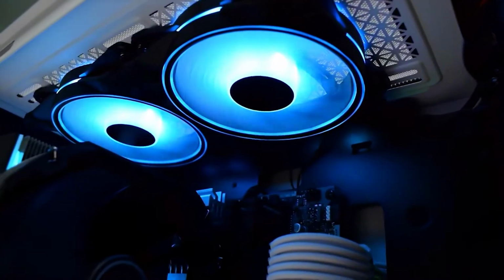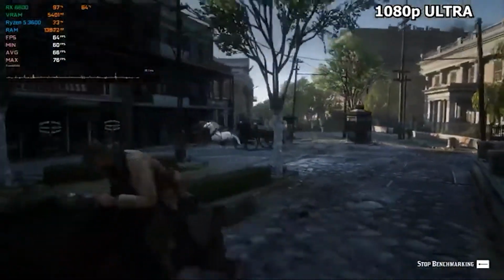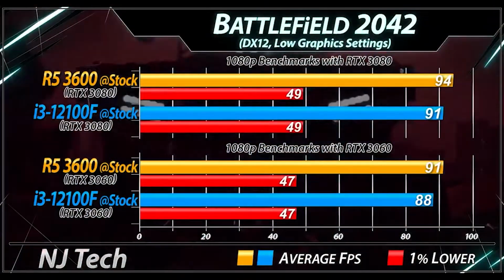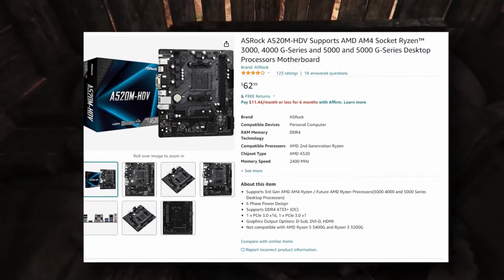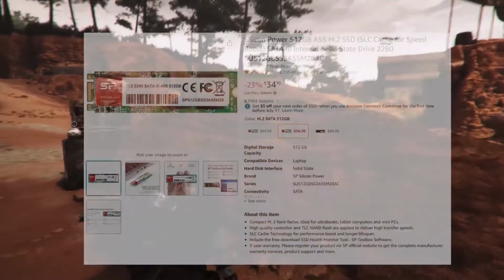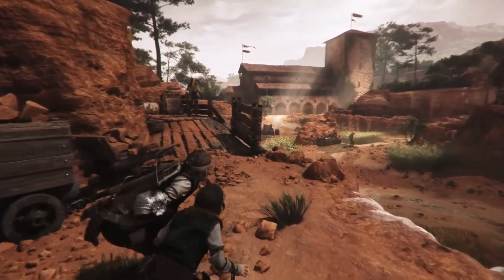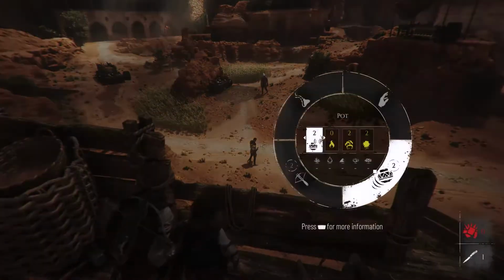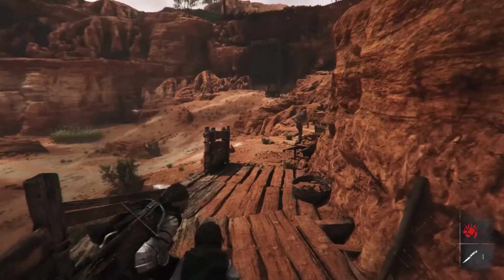BEST $600 Console Killer Gaming PC 2022 w/ Benchmarks ✔ | PS5 , XBOX Series X Console Killer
hey today we're looking at the best $600 console killer gaming pc for 2022 so expect you get similar performance to the xbox series X and the PS5 and you'll get a decent experience at games like warzone , apex legends , fortnite and valorant with the Ryzen 5 3600 and AMD RX 6600 8GB

► AMD Ryzen 5 3600 Processor

► Asrock A520m - HDV motherboard

► Silicon Power 16gb 2x8GB ddr4 3200 Ram

► Silicon Power 512gb m.2 ssd

► PowerColor AMD RX 6600 8GB Graphics Card

► EVGA 500w 80+ Power Supply

► DIY Green Mid Tower Case

Timestamps :

00:00 Intro
00:28 Benchmarks
00:40 Processor
01:04 Ryzen 5 3600 vs I3 12100F
01:23 motherboard
01:47 Ram
02:05 SSD
02:20 Graphics Card
03:17 case
03:30 power supply